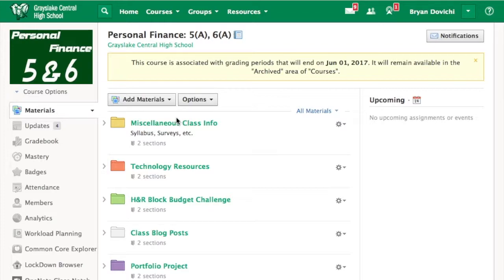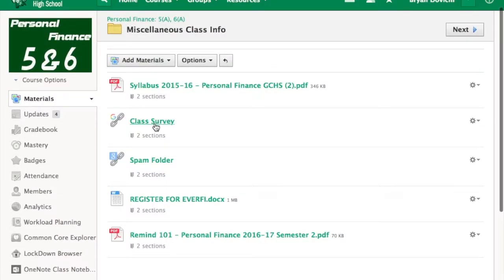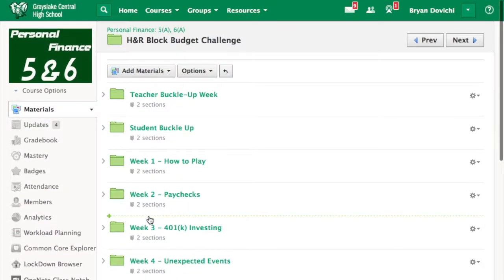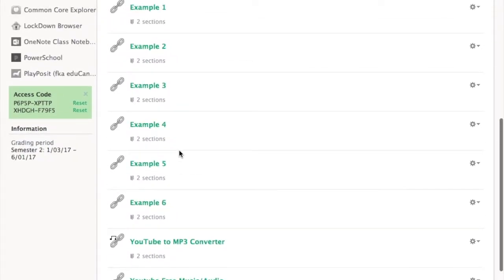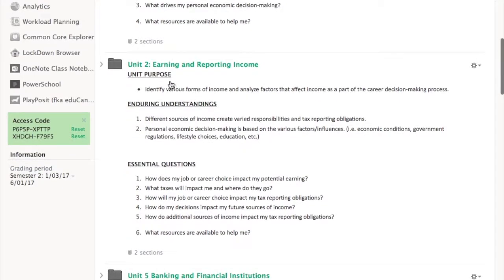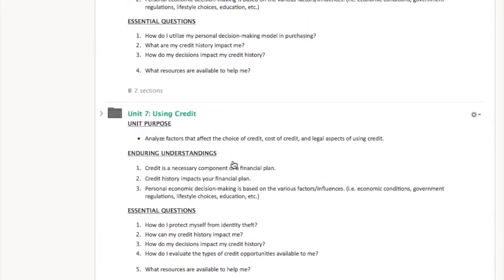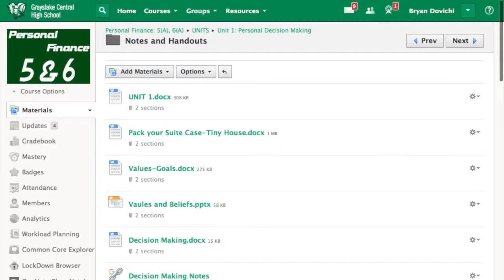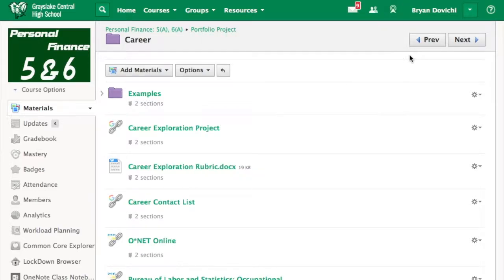Course Road Map - Personal Finance